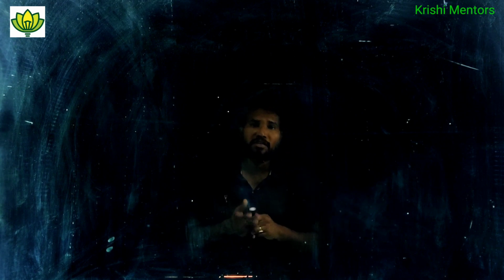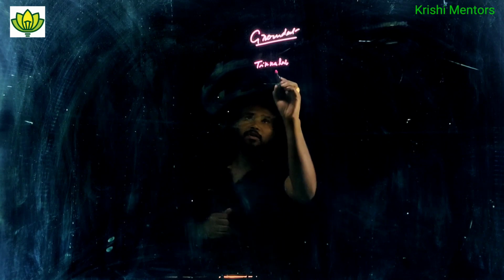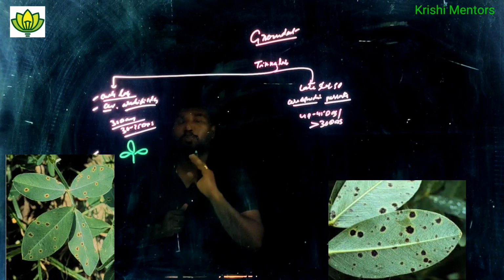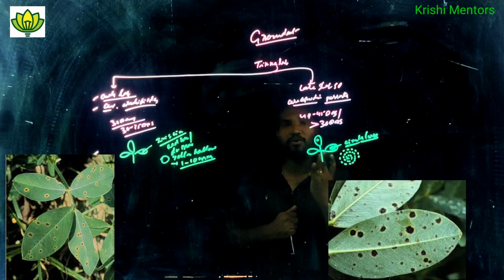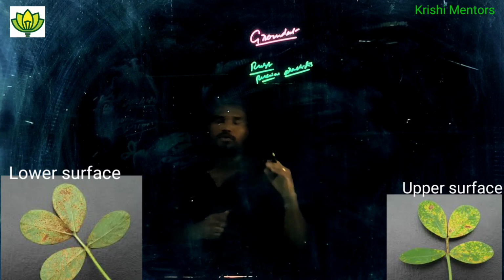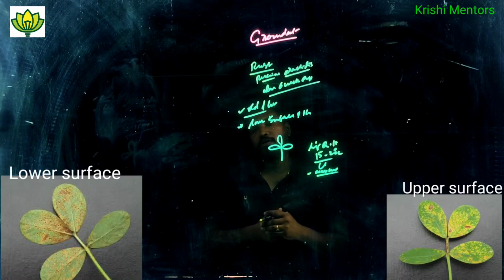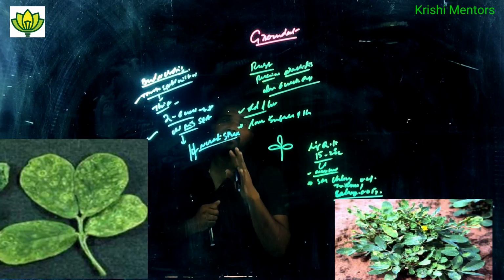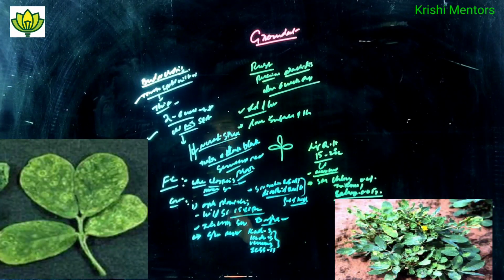|| TSPSC || AEO || Agricet || Plant Pathology || Groundnut diseases || English ||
In this video you are going to learn about different diseases present in Groundnut crop, their symptoms, favarable conditions and control etc

Follow me on Whats up: 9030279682